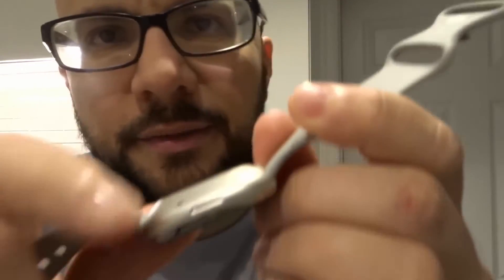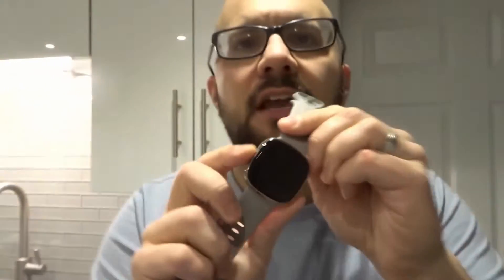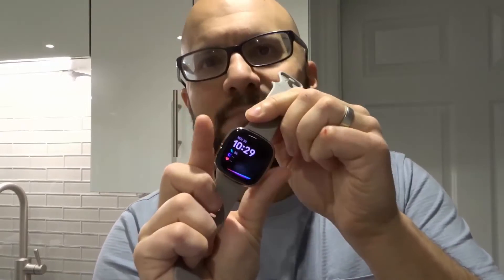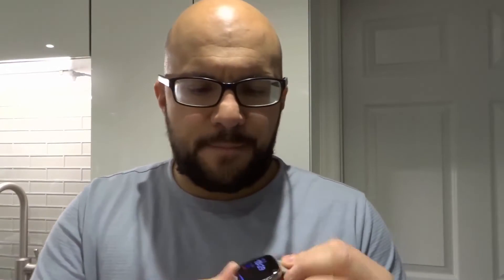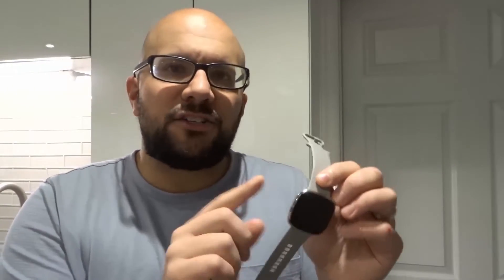Fitbit Sense Frozen (Or Unresponsive)-Easiest Fix-Tutorial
In this video, I talk to you about a Fitbit Sense that might be frozen or unresponsive. I go over a simple solution that will hopefully get your fitbit to start working once again. This is by far the easiest and fastest solution, and the greatest thing about it is that it works most of the time. This solution will actually likely clear up any issues that you are experiencing with your Fitbit Sense, so don't be afraid to try it out whenever anything isn't working properly on the smartwatch.